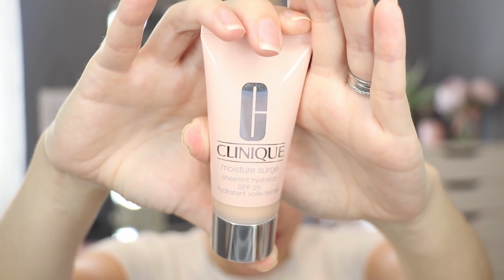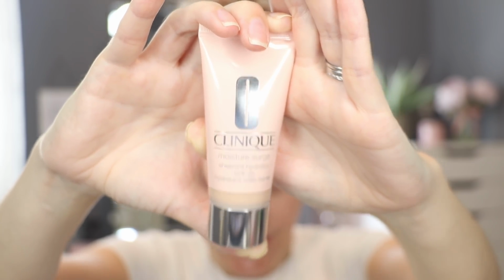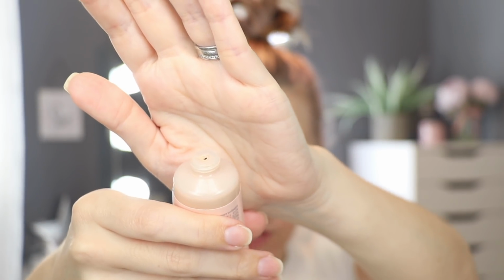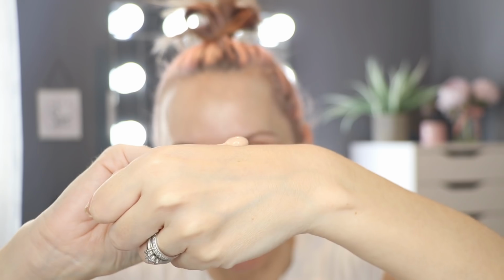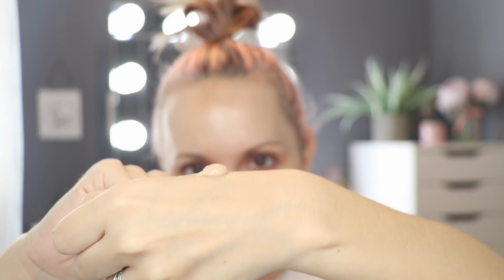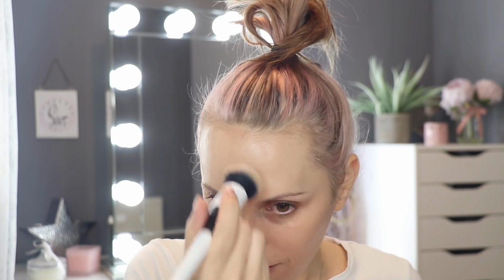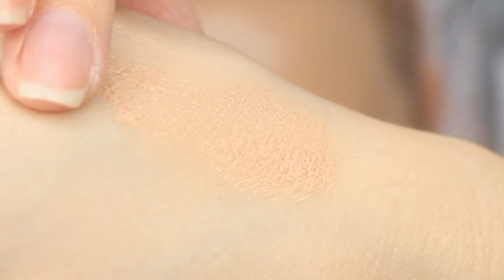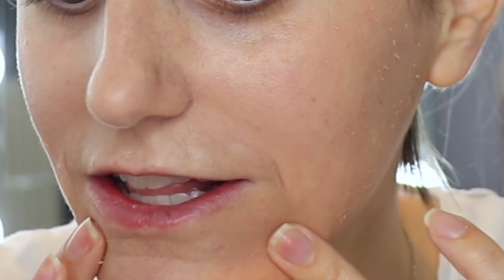CLINIQUE Moisture Surge Sheer Tint Hydrator Review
So I'm on a mission to find the best tinted moisturiser for the summer and stumbled across this new one by Clinique in the Debenhams Beauty Department. Although Clinique do have LOADS of makeup within their brand, I've always categorised them as having more of a skincare role in the industry so I was excited to try this product. I didn't realise at first, but  this is the replacement product for the old discontinued tinted moisturiser 'Moisture Surge Tinted Moisturiser' I've never tried that one, but I know it's a favourite of many, so I'll be impressed if people say that this one is an improvement.

PRODUCTS USED
CLINIQUE Moisture Surge Sheer Tint Hydrator (shade Very light)